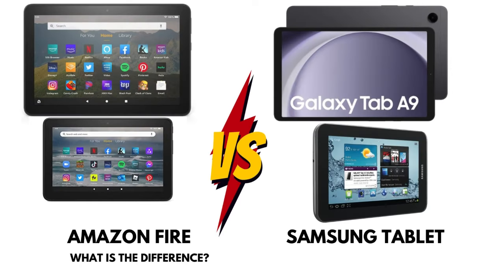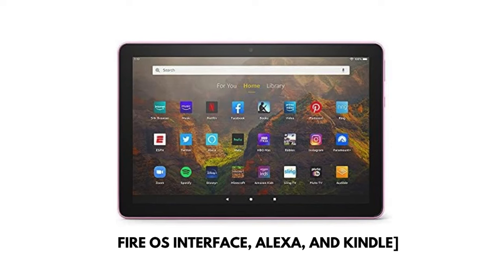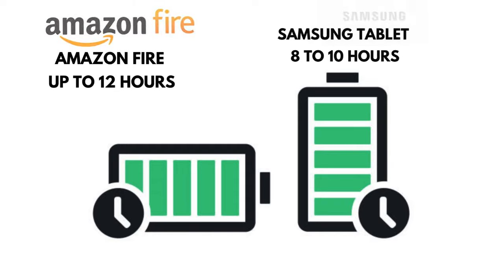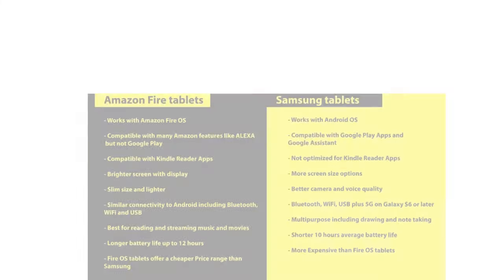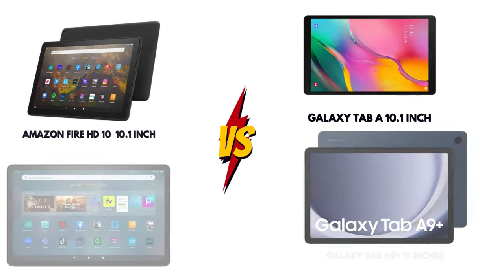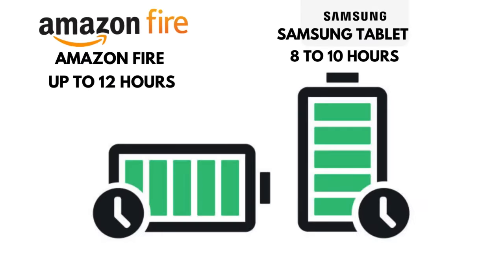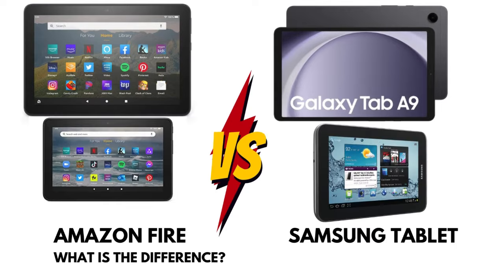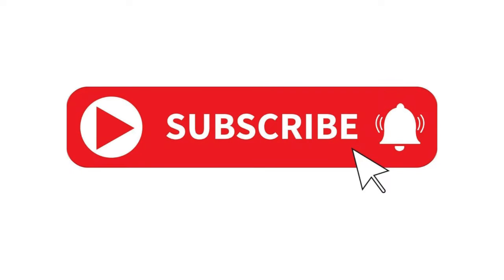Amazon Fire vs Samsung Tablet: Full Review and Honest Verdict!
Amazon Fire vs Samsung Tablet: What is the difference you should know? In this video, we dive deep into the world of tablets and compare the Amazon Fire series with the Samsung Tablet lineup to help you choose the best one. We cover everything from performance, display quality, battery life, apps, and price points so you can make an informed decision. Whether you're looking for a tablet for reading, entertainment, or productivity, this video provides a clear side-by-side analysis of both devices. Watch now to find out which tablet comes out on top in 2024, and discover the features that set these popular tablets apart.

1. Amazon Fire HD 10 tablet
2. Amazon Fire Max 11 tablet
3. Fire HD 8 tablet
4. Amazon Fire 7 tablet
5. Samsung Galaxy Tab A8
6. Samsung Galaxy Tab S6 Lite